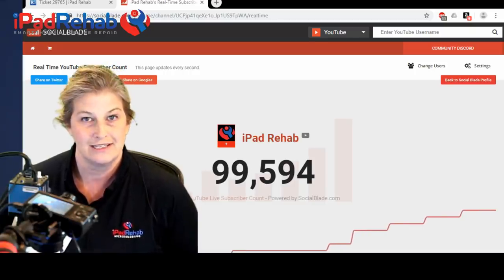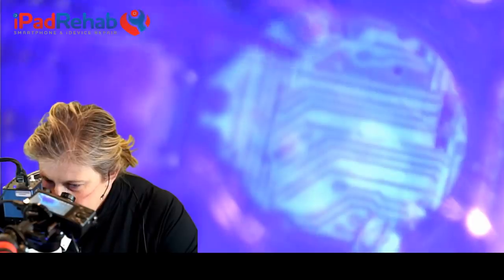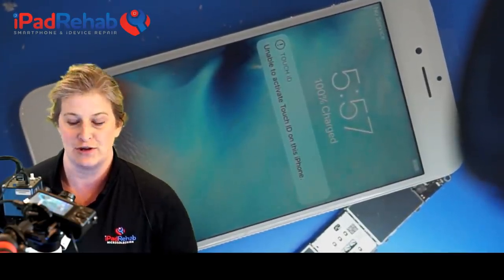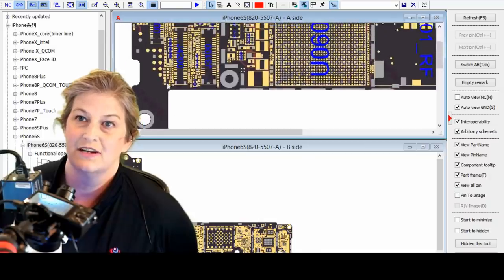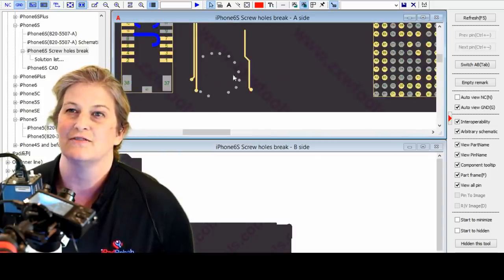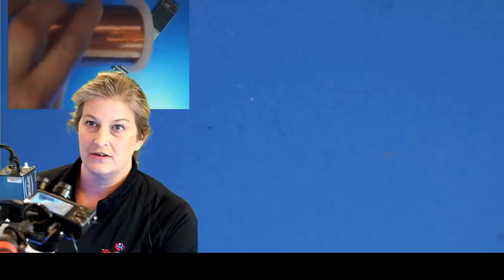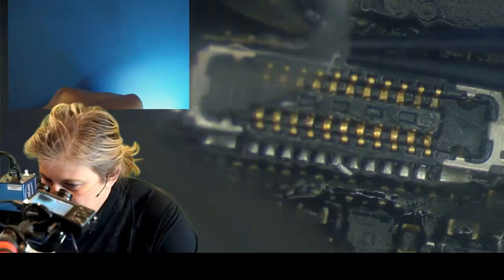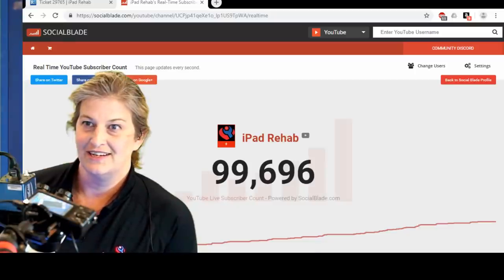Can We Recover Data From An iPhone Snapped in Two?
To celebrate 100k subscribers, we are recovering data from a logic board that was snapped in two!